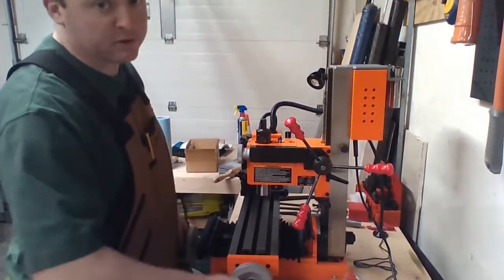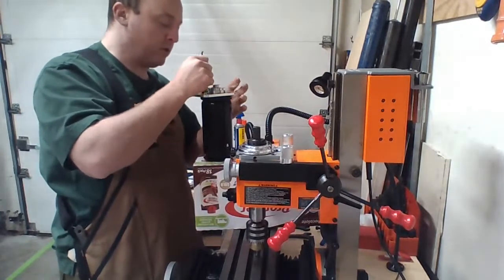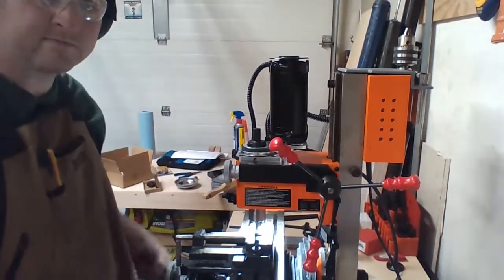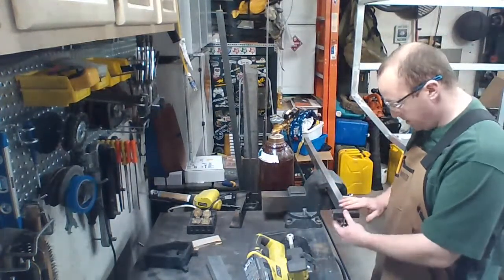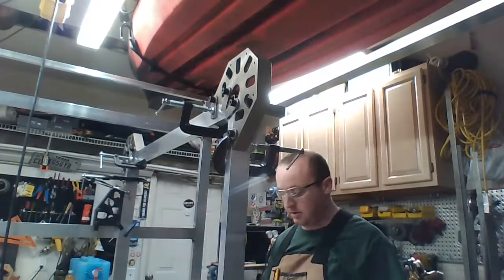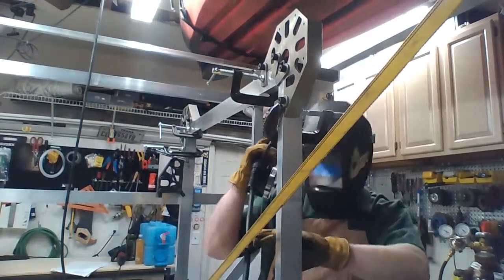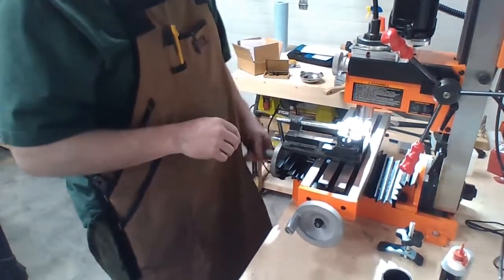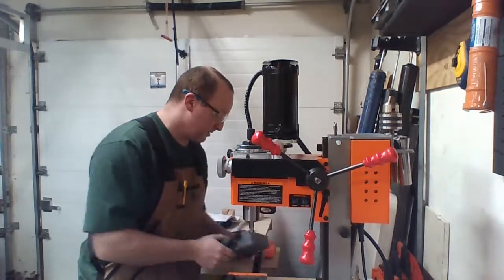Fixing the Mill and Working on the camper.